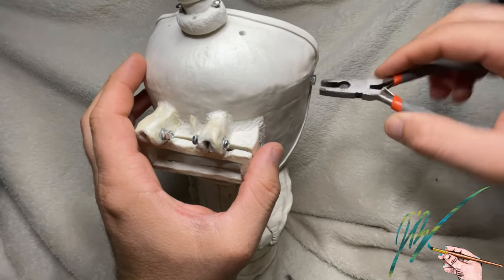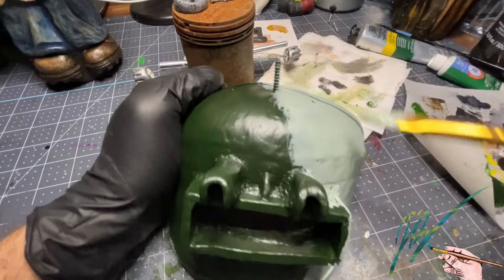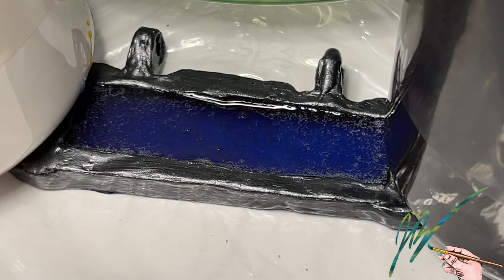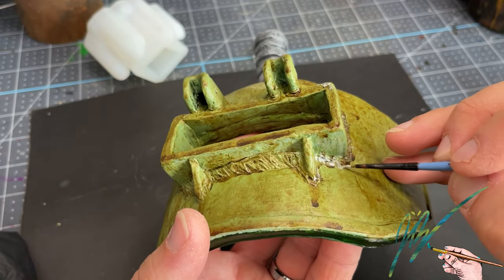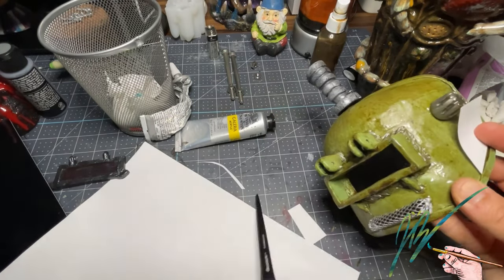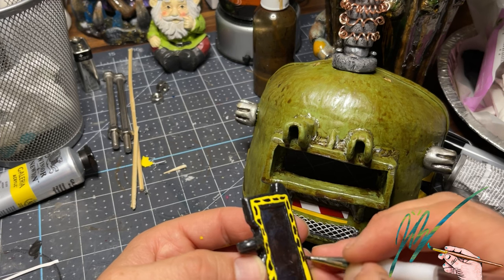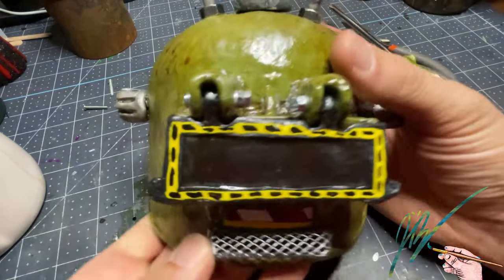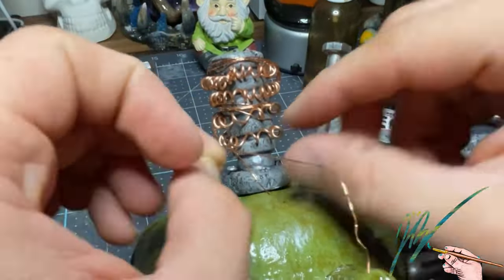Functioning Welding Shield Helmet Paint | Pt11 - 3D Tumbler Tutorial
This is the 11th of the near 13 video series coming to you from ByerlyStudios. I will be painting his amazing Welding Helmet, sculpted out of Sculpey Original. This is a intense and fun part of the build!

This is by far one of the most intense and personalized products I have ever made. The entire design is mirrored of if another amazing artist, whom I was able to meet through TikTok. “MadMikeStudio68”. Mike creates incredible savage robots in all shapes and sizes, a true artist. His wife requested a commission from me for a Christmas/Birthday gift and if course my mind started going over the top. This is all for you Mike and I hope I did well in capturing your likeness and overall “Mad Scientist Robot Mad” look.

There are a total of 12 full length videos in this entire series, and I believe I’ll release them one a week till the end. Some videos are longer than others depending on the intensity of the item being designed/created.

00:00-00:01 - Intro & Recap
01:37-02:32 - Aluminum Case Antenna Paint
02:33-03:02 - Interior Helmet Base
03:03-04:10 - Visor Bracket Base
04:11-04:37 - Interior Helmet Hooker Green Base
04:38-05:09 - Helmet Base Coat
05:10-07:43 - Helmet Hooker Green Base
07:44-09:13 - Knob Details and Lense Frame
09:14-12:06 - Helmet Pale Olive Base
12:07-14:16 - Helmet Custom Mix
15:17-21:47 -  UV Resin Lense
21:48-23:23 - Antenna Fitting
23:24-26:29 - Acrylic Wash (Dirty)
26:30-27:43 - Weld Highlights
27:44-34:34 -  Mesh Mouth Filter
34:36-37:45 - Decals
37:46-39:54 - Visor Bracket Hazard Paint 1
39:56-42:27 - Antenna Copper Wire Work
 42:28-43:42 - Visor Bracket Hazard Paint 2
43:43-57:38 - Main Assembly
58:39-01:03:00 - Antenna Copper Work (bridged)
01:03:00 -Glamour shots